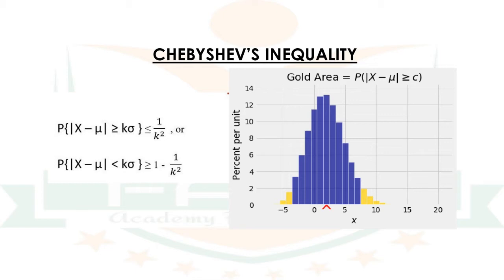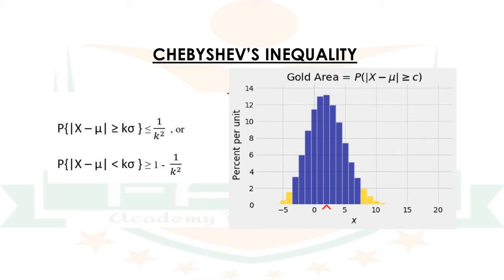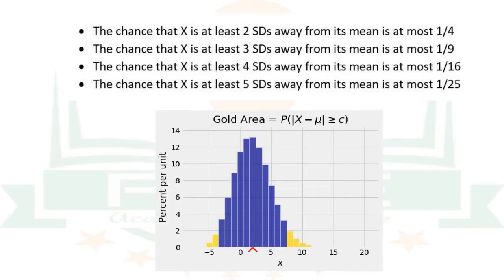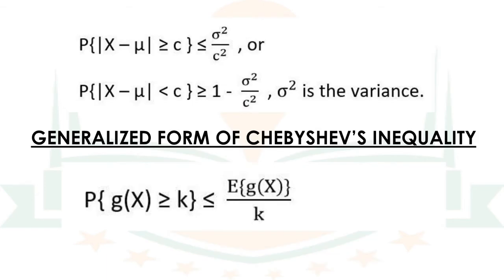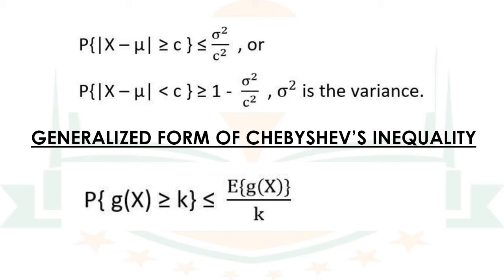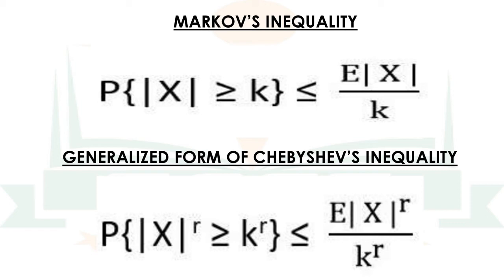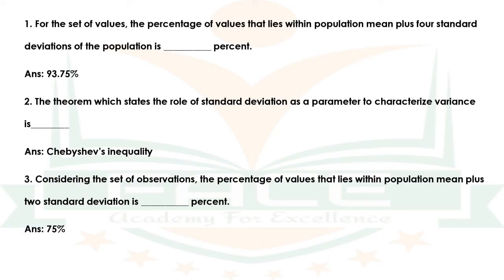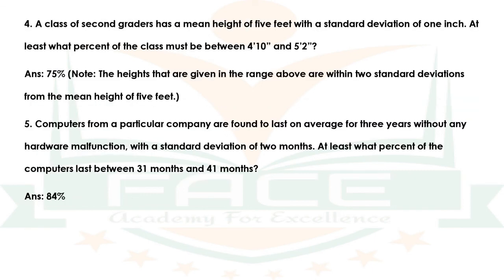Statistics chapter 2 part 4